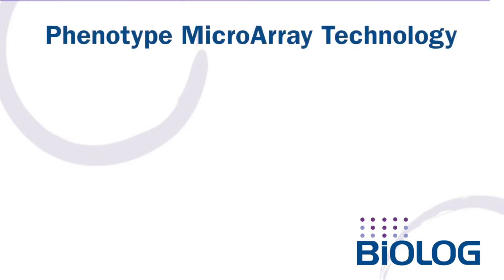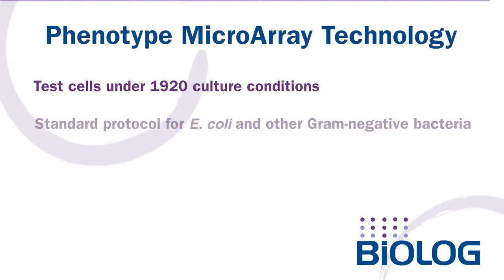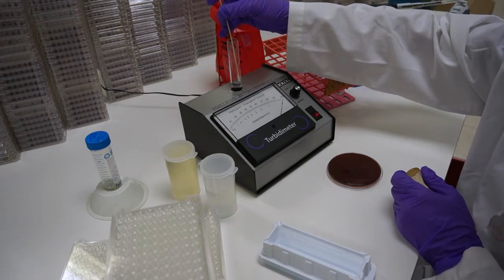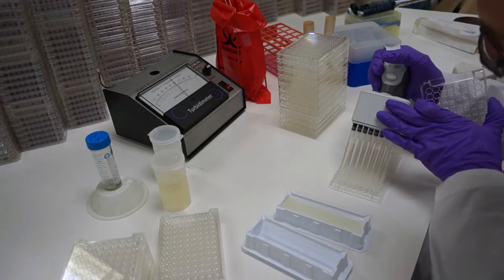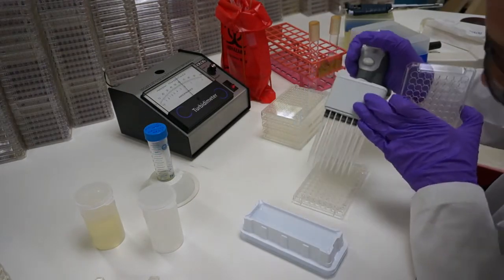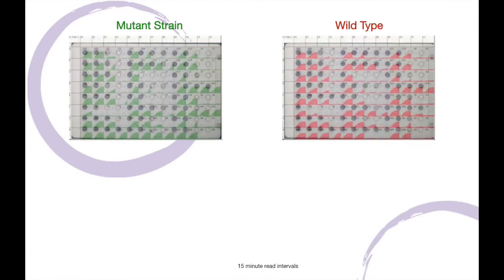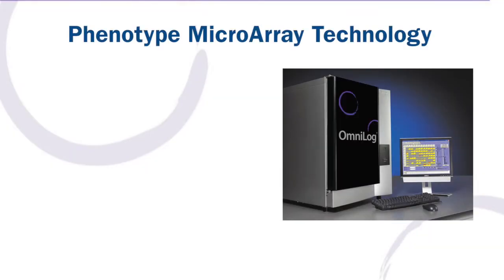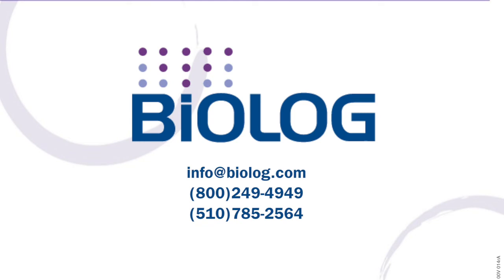Phenotype MicroArray - Microbial Assay Protocol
Biolog is a leader in microbial identification, phenotypic cell profiling, and metabolic fingerprinting for microbial and mammalian cells. Our products enable the identification of thousands of species of bacteria, yeast, and fungi as well as characterization of human cells and mitochondria. Biolog products are available worldwide, either directly from the company or through its extensive network of international distributors.